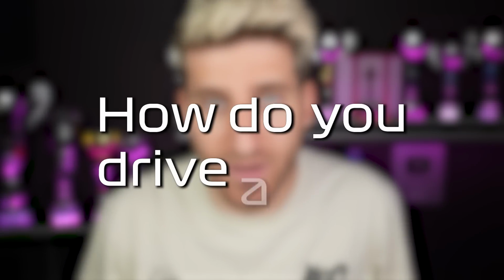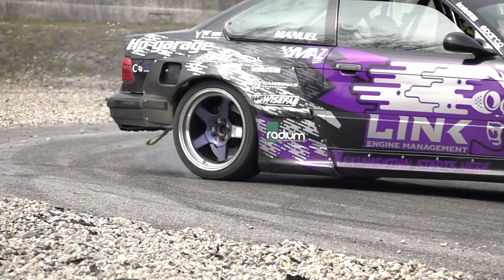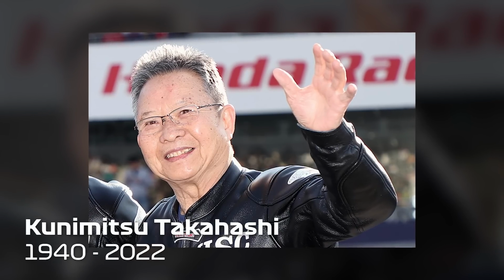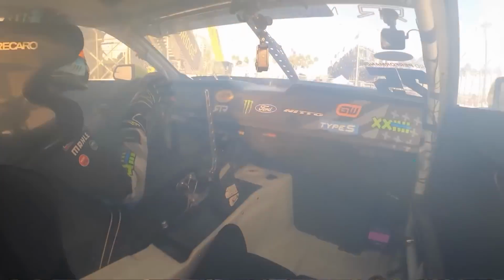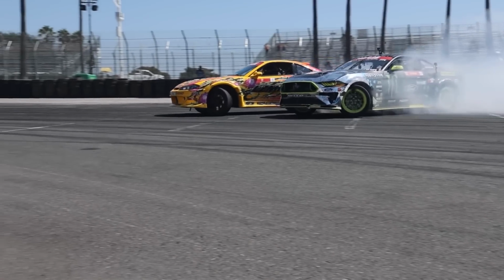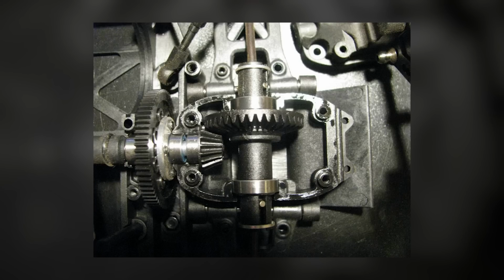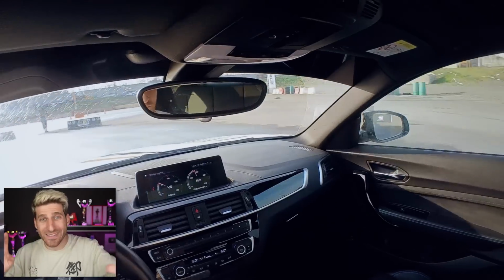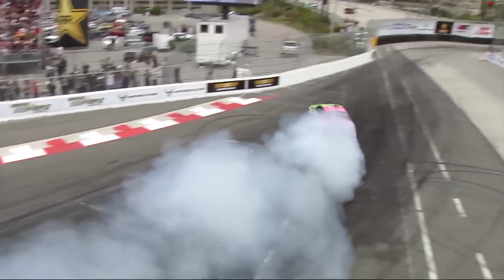The ACTUAL HISTORY OF DRIFTING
How drifting works? Who invented it? How racing works?
In this video I will explain you everything you need to know about drifting. Starting from the history of Tazio Nuvolari, Keiichi Tsuchiya (The Drift King) and Nicola Tesini. Going through Plupsy and the illegal races in japan where drifting was invented. Reaching nowadays where drifting is an official sport regulated by FIA.

Then I will explain you the rules of racing, the clipping points, the lead and the chaser.

And then I will show you the technique!

Did Fast & Furious Tokyo Drift really existed? Did they use the NOS?